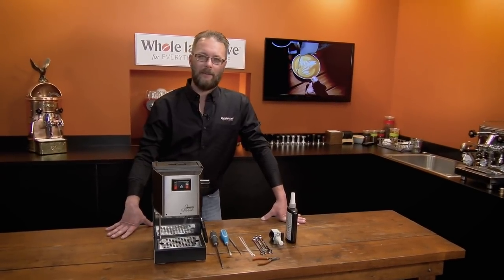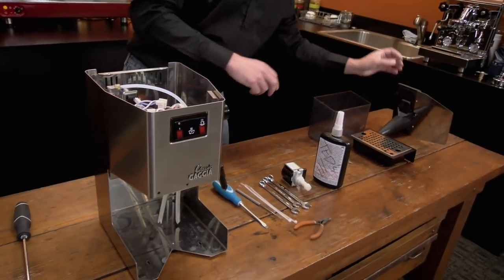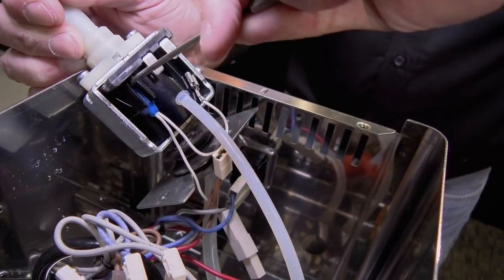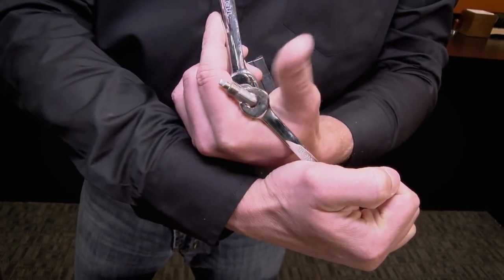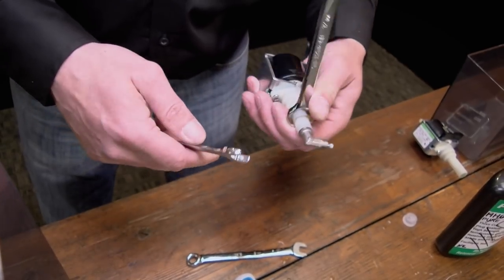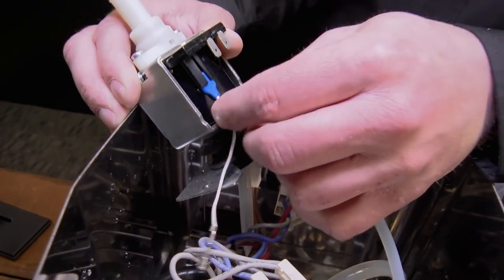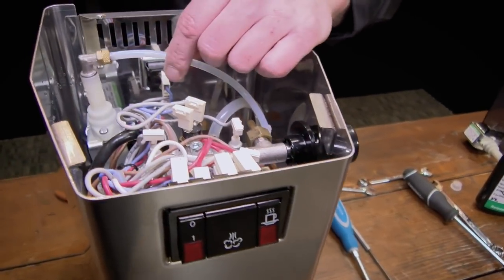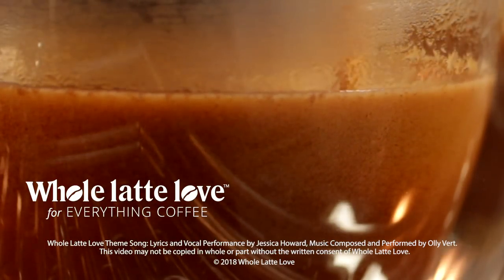How To Replace the Pump on a Gaggia Classic Espresso Machine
Learn how to replace the pump in a Gaggia Classic espresso machine. Ted a service technician with Whole Latte Love shows you how to remove and install a new Ulka pump in the Gaggia Classic espresso machine. Ted has repaired 1000's of Gaggia Classics and shows you how to do it yourself.

See Whole Latte Love's Gaggia Classic support wiki for more service and repair info including videos, troubleshooting info, manuals and diagrams